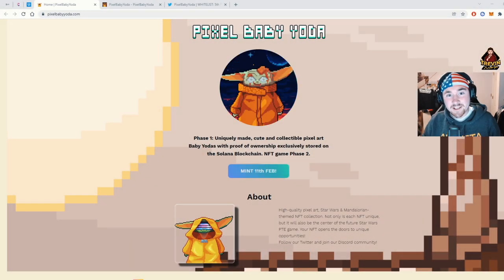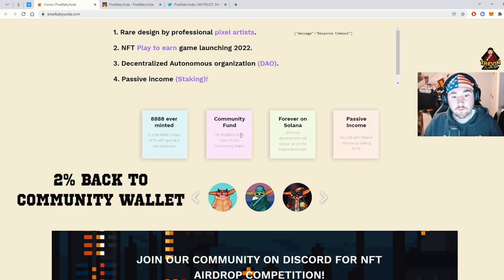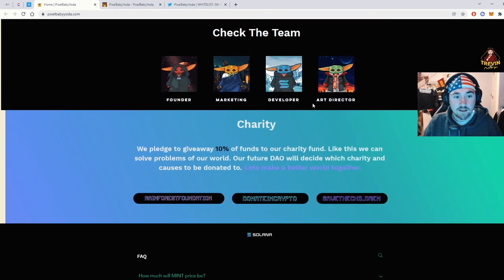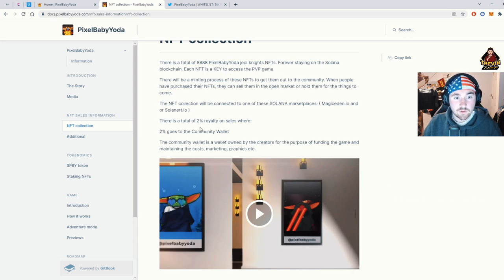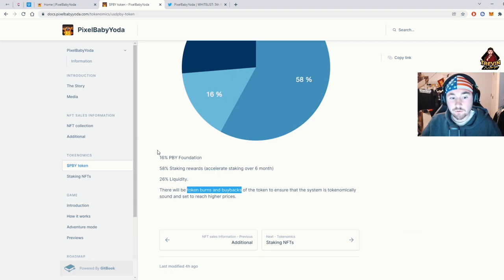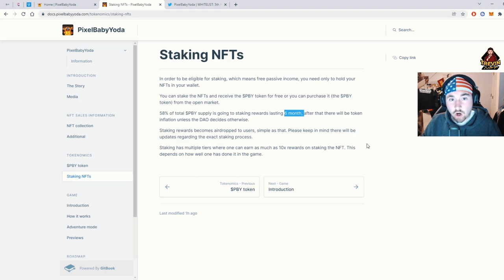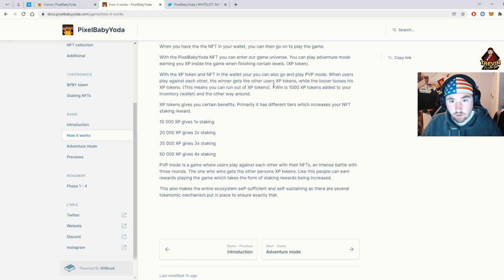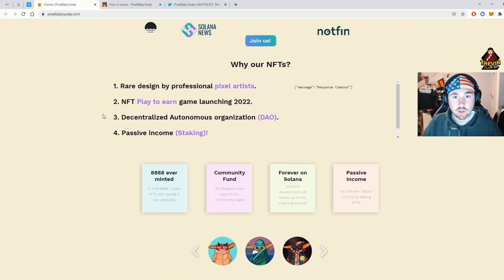Pixel Baby Yoda | A Hidden Gem In Solana NFTS!!!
Welcome to TREVINvsNFT! I was able to partner up with Pixel Baby Yoda and give away " I entered through Trevin VS NFT youtube channel " will get free whitelist 20% of MINT. Looking forward to finding more of these gems on the Solana blockchain and showing them to you!

What NFTS are you aping into?!?!?

"REMEMBER TO SELL YOUR SOL TO NFTS"

CHECK BELOW FOR MY OTHER MEDIA PLATFORMS